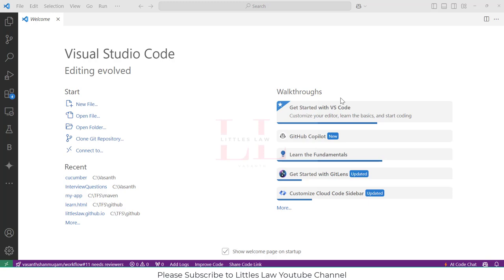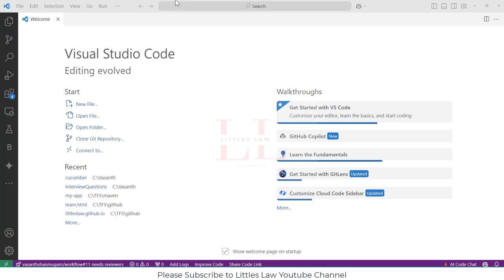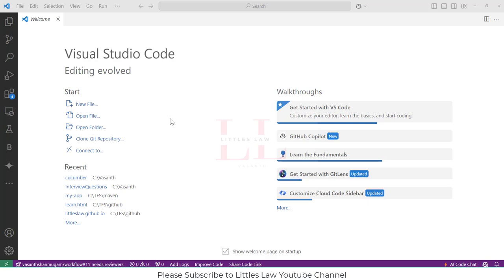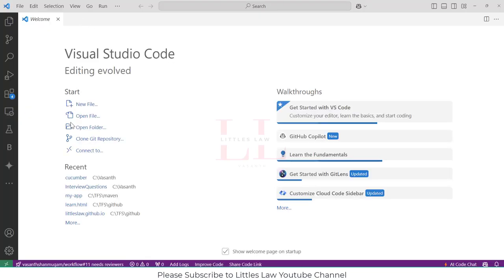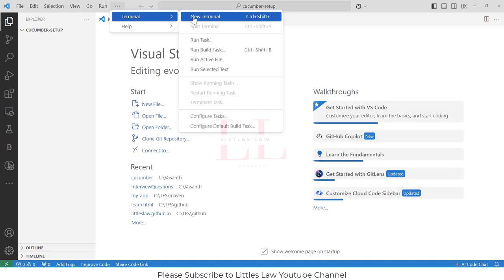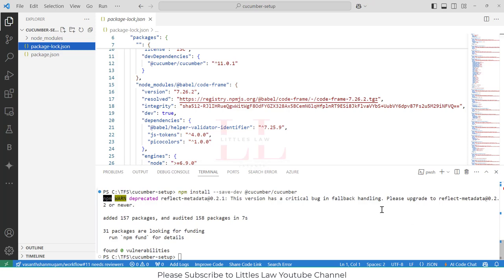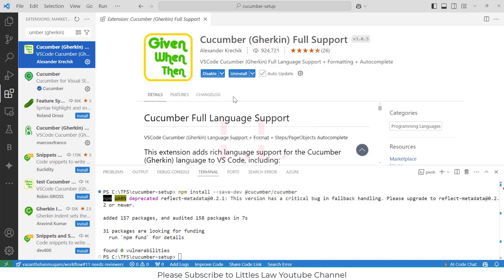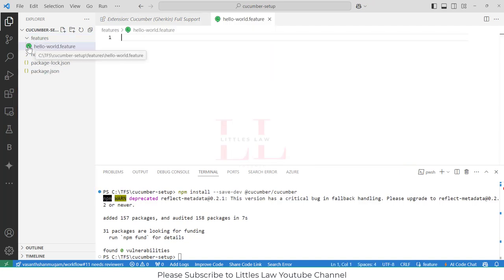How to setup Cucumber and run your first test using Cucumber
Description: A comprehensive tutorial on setting up Cucumber for Behavior-Driven Development (BDD). It covers the installation, setup, and execution of a "Hello World" test case.

Key Timestamps:

00:01: Overview of Cucumber and BDD.
02:40: Installing Node.js and npm.
05:10: Setting up project folders.
10:30: Writing a test scenario in Gherkin.
16:00: Running the test and debugging.